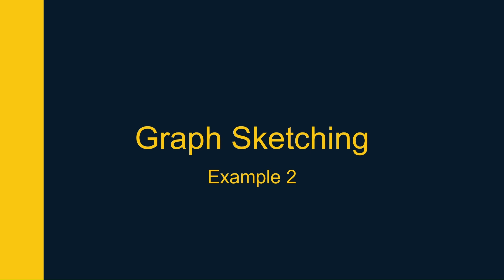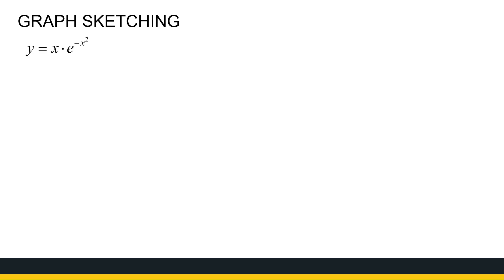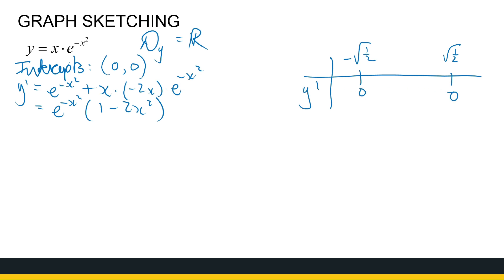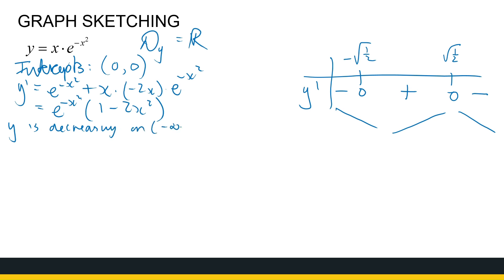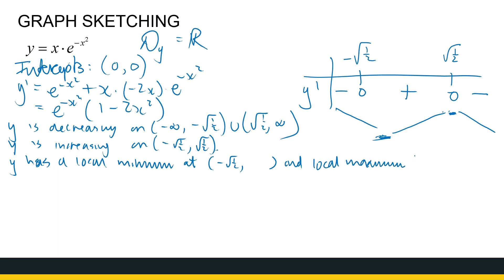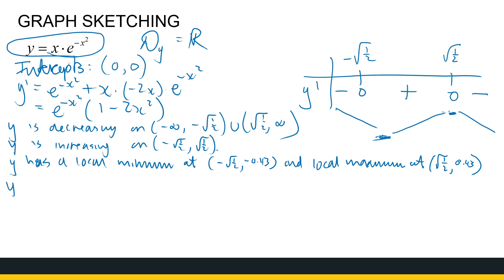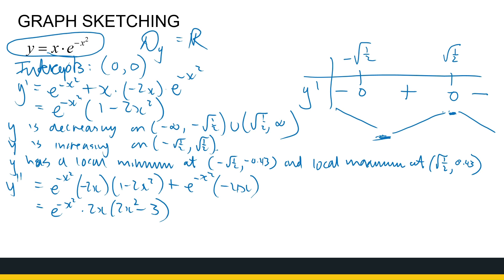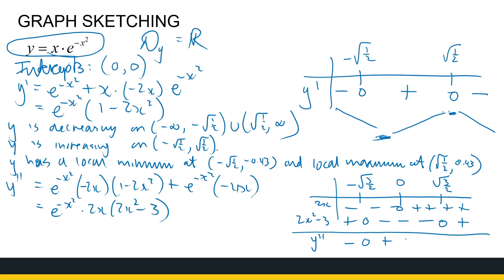Graph Sketching EXAMPLE 2